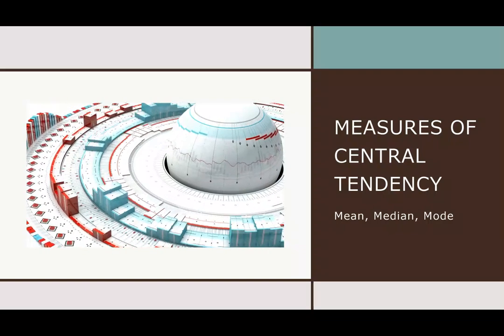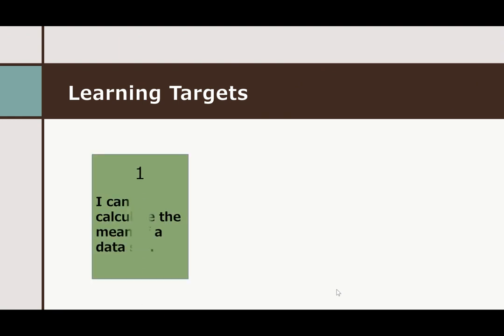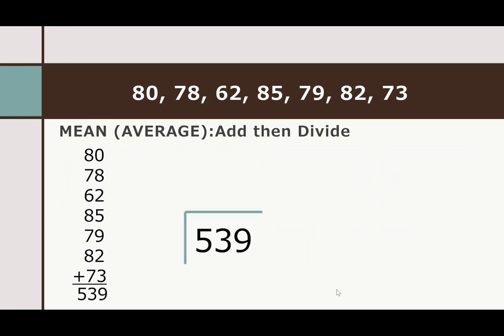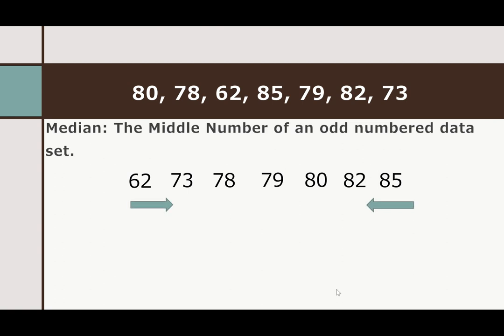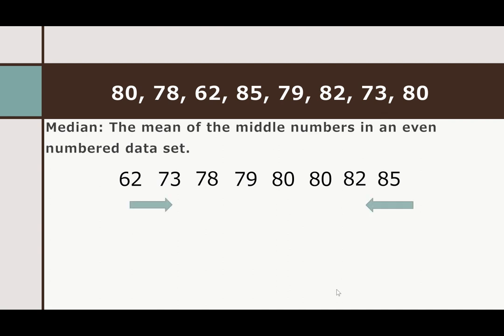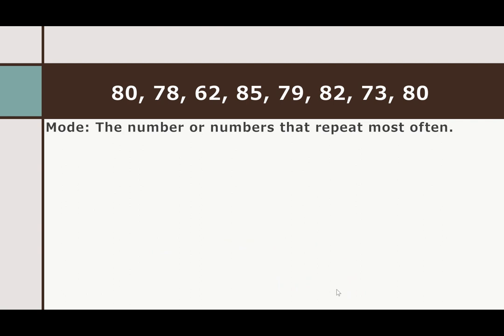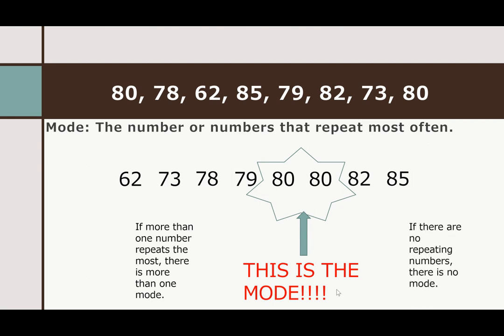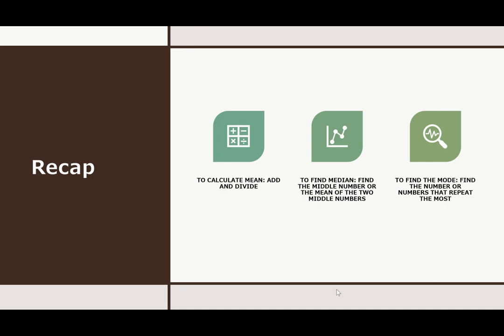Mean, Median, and Mode